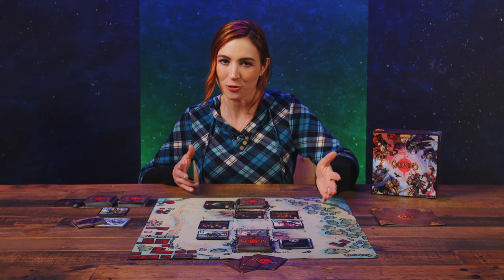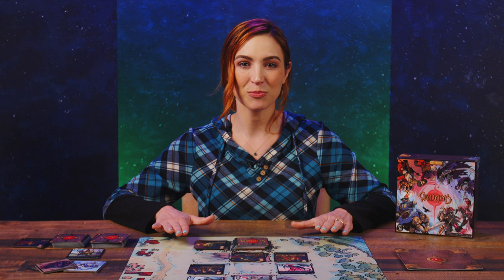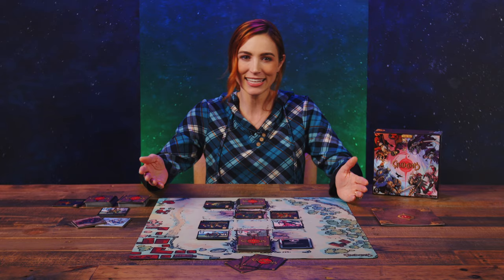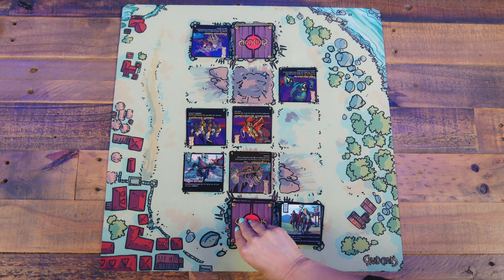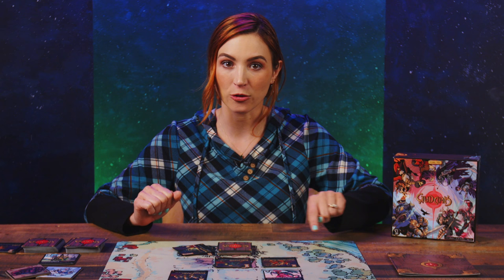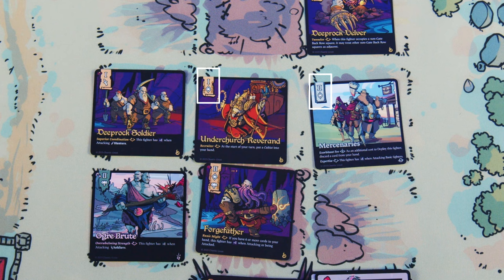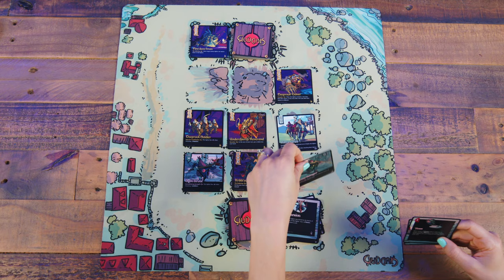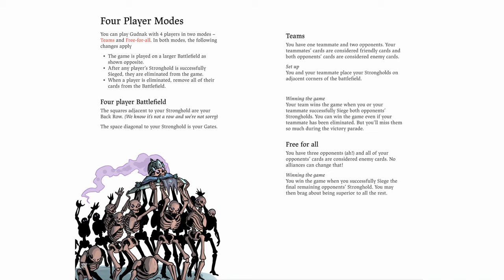How to Play Gudnak a Tactical Card Game - How to Game with Becca Scott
CREDITS
Director: Jake Michels
Editor: Sam Bermudez
Equipment: @Blackmagic Design